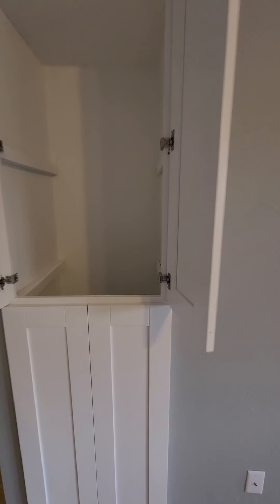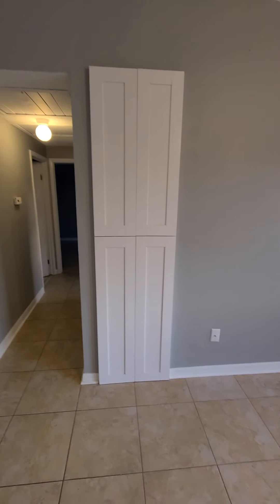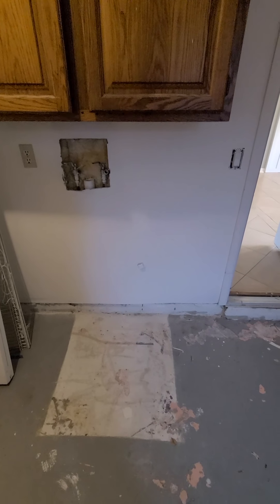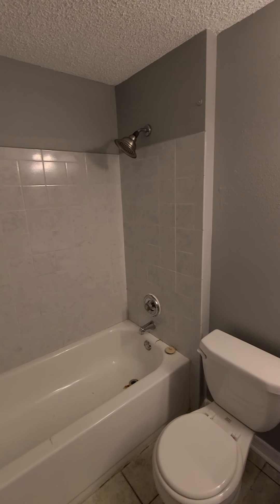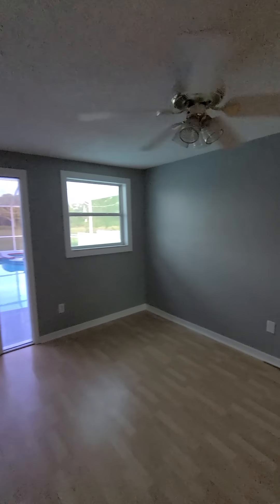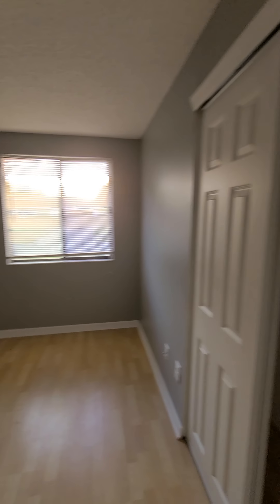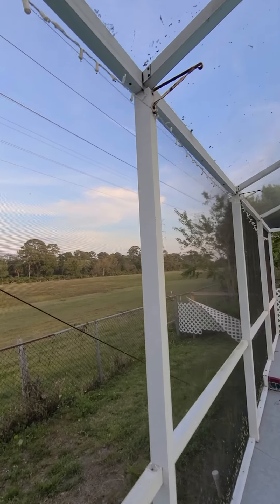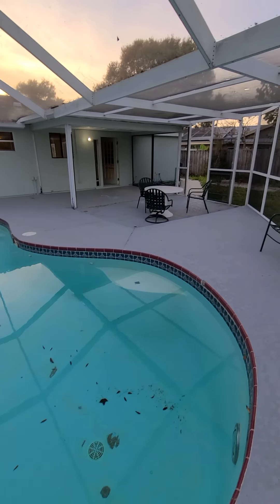March 13, 2020(3)